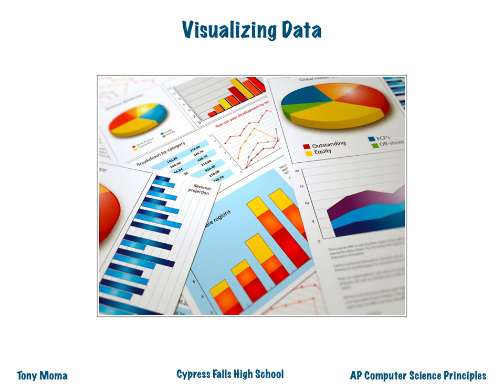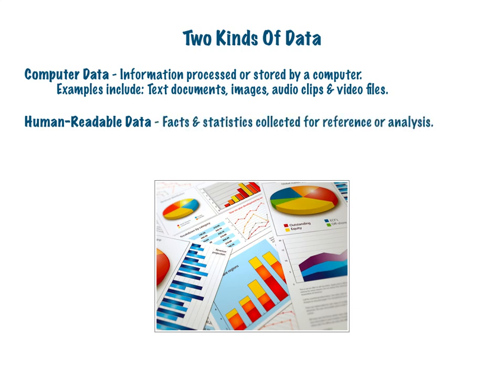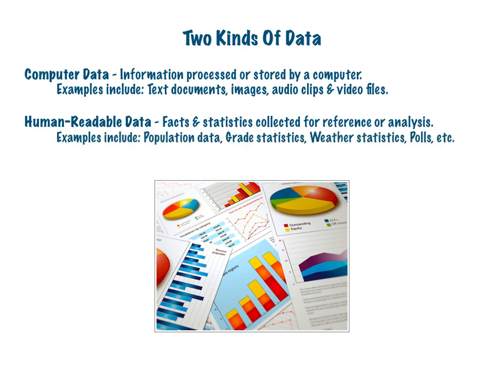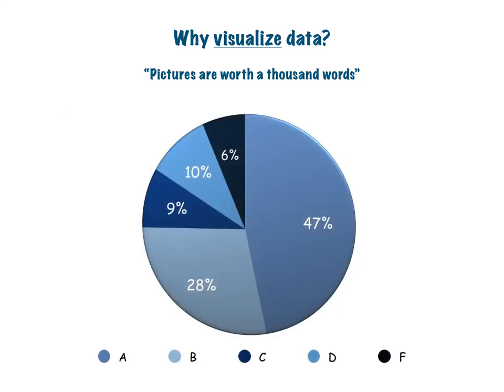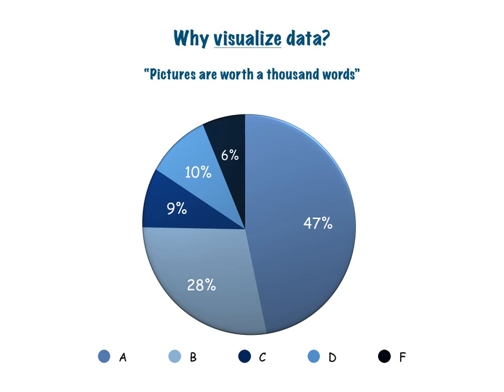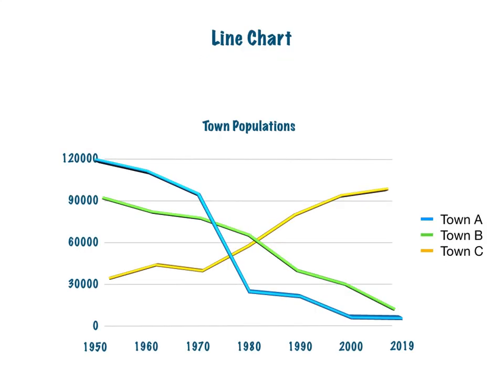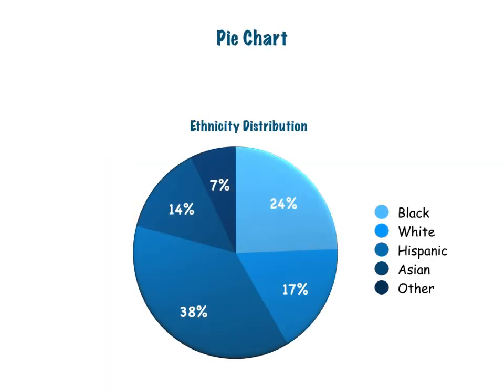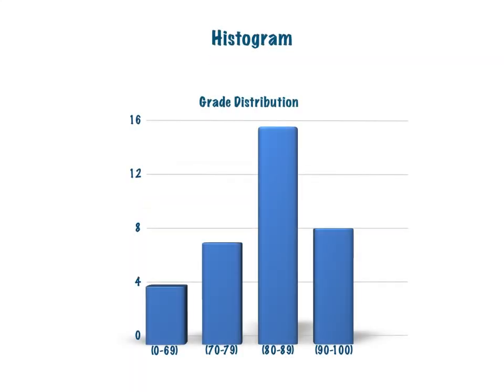Visualizing Data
Discuss the different ways to visualize Data